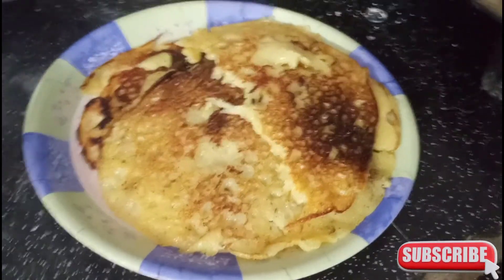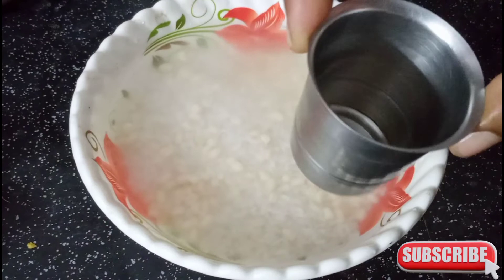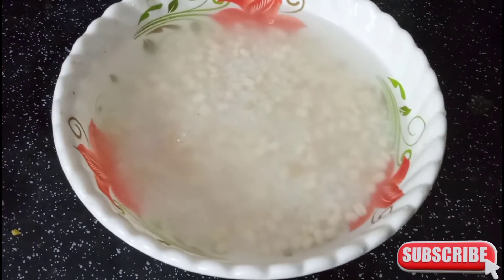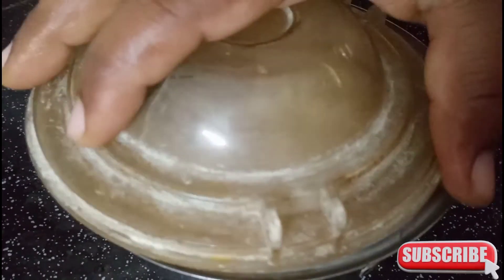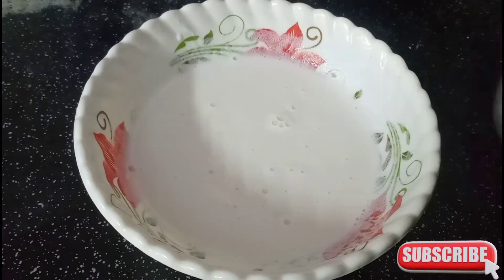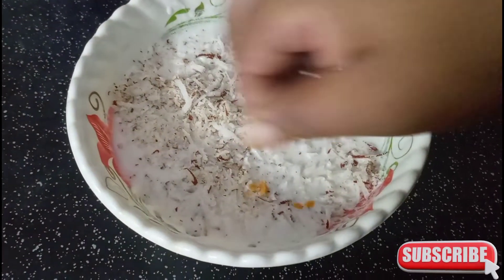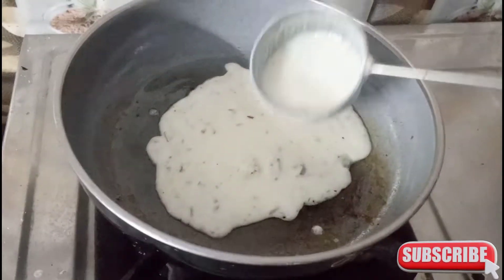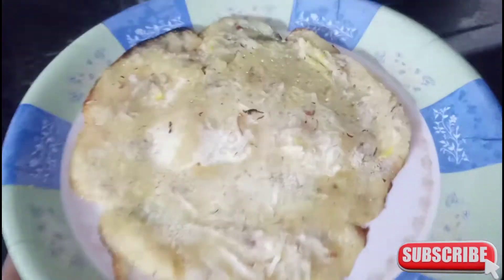స్వీట్ దోష తిన్నకొద్ది తినాలనిపిస్తుంది😋|sweet dosa/ఒక్కసారి ట్రై చేయండి చాలా బాగుంటుంది 👍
hiiii
Friends
today's receipe healthy sweet dosa tasty
sweet dosa
sweet dosa
sweet dosa simple&easy process  with
jaggery

పిల్లలు స్వీట్ అడిగినప్పుడు ఇలా స్వీట్ దోష చేయవచ్చు
sweet dosa simple&easy
sweet dosa
Routin receipe by sudha

Our videos are very useful to all recipes
tasty recipes
sweet dosa with jaggery easy process

try this sweet dosa simple&easy recipe